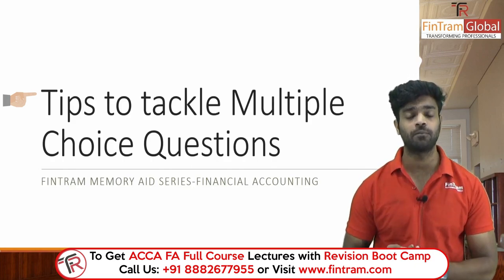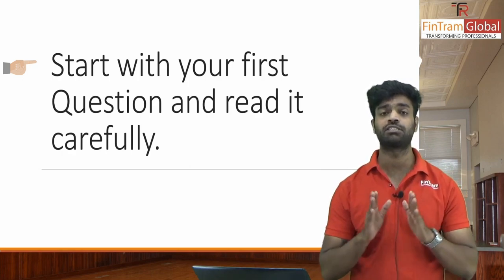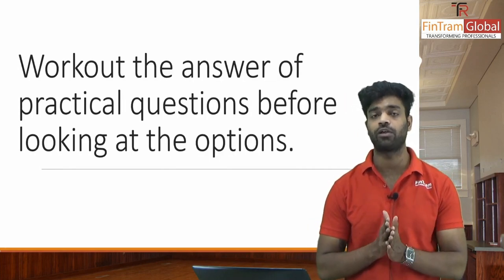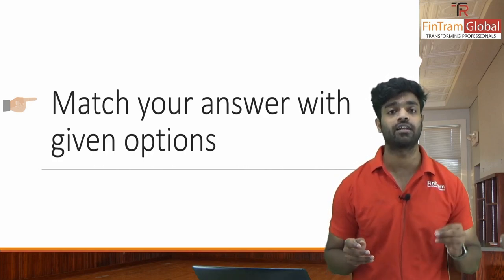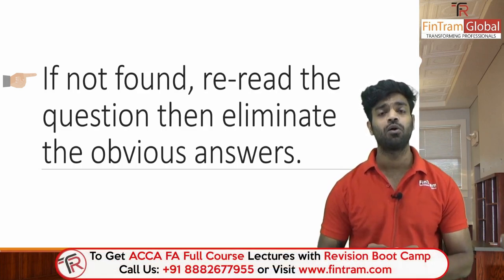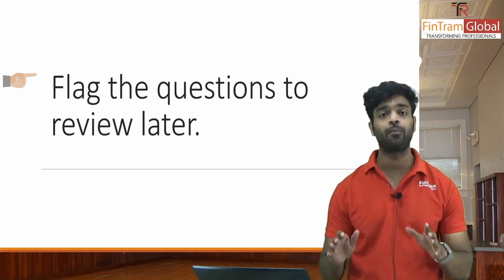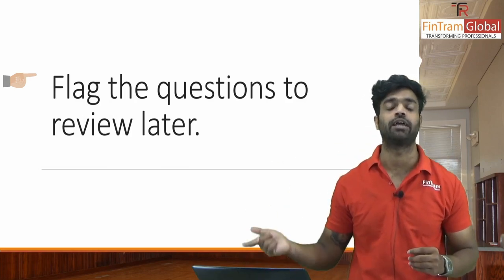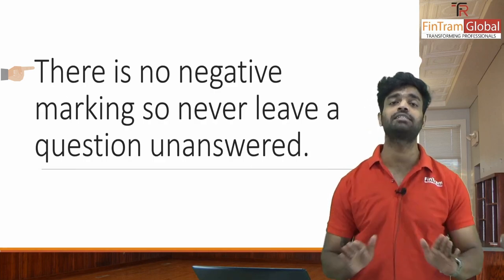ACCA Financial Accounting Exam Tips | ACCA FA Exam Techniques | ACCA F3 Tips & Tricks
ACCA Financial Accounting Exam Tips | ACCA FA Exam Techniques | ACCA FA Exam | ACCA F3 Tips & Tricks | ACCA FA Exam Structure |  ACCA FA Exam Questions

ACCA Financial Accounting (FA) Exam Tips and Tricks by Prof. Harsh Jain.

1. ACCA FA - Full Course

2. ACCA FA - Revision Boot Camp